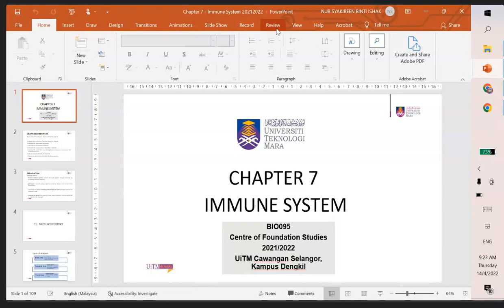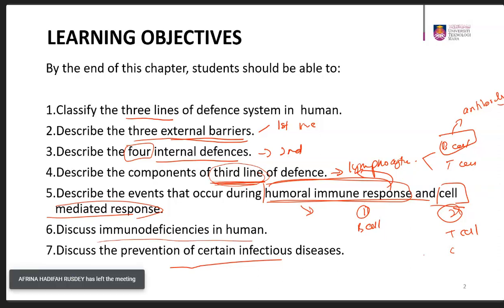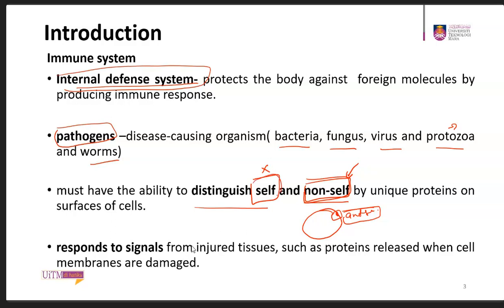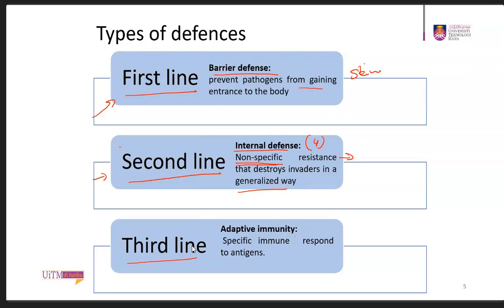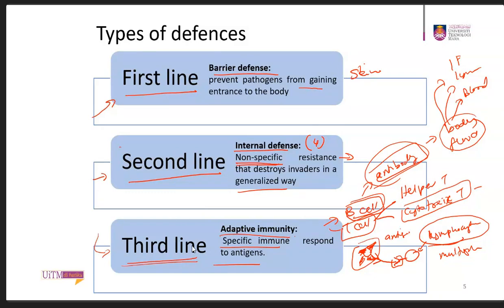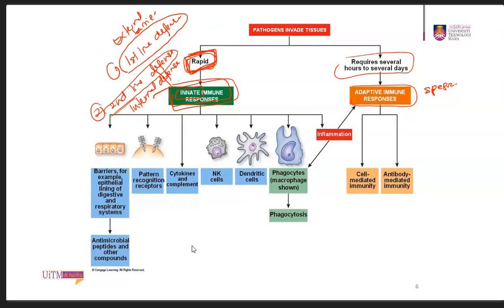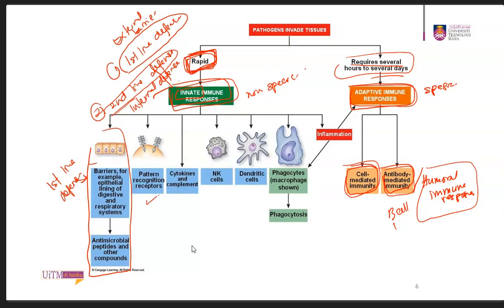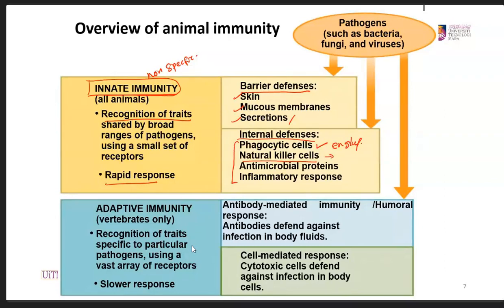Chapter 7 | Part 1 (2022)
overview of immune system